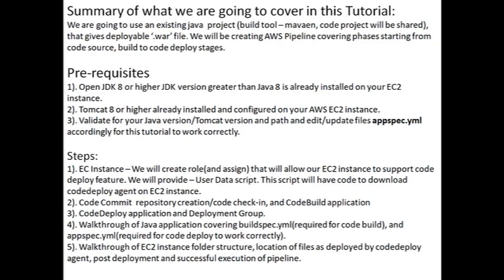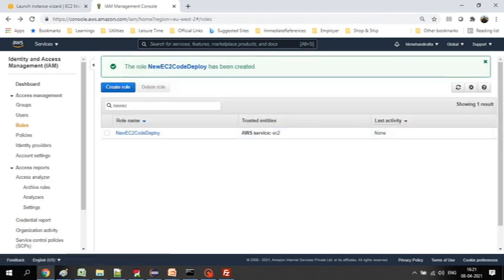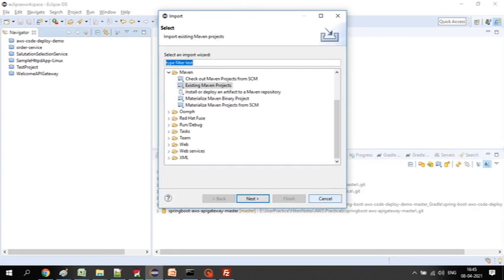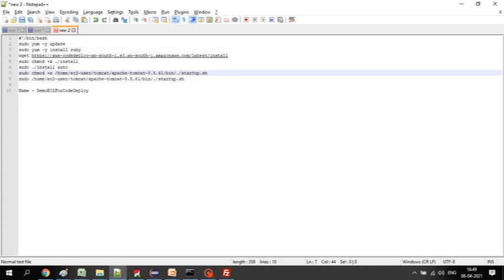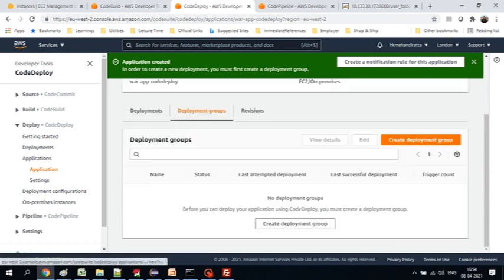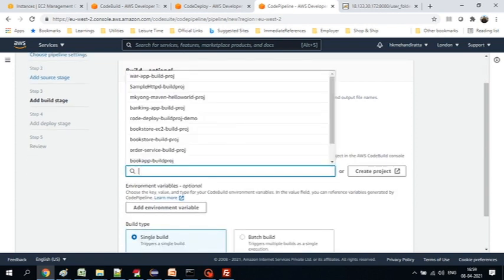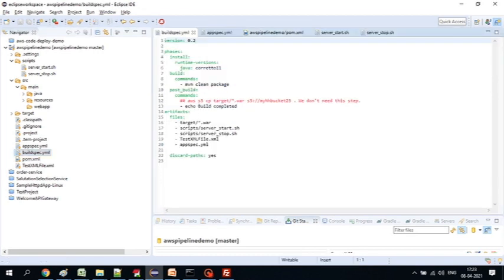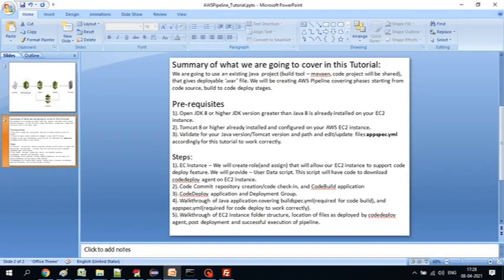AWS Code Pipeline + Code Commit + Code Build + Code Deploy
How to create an EC2 code pipeline in AWS from Github to EC2 instances. This will provide a complete overview on how you can create a CI/CD pipeline using AWS services.

Reference Links: